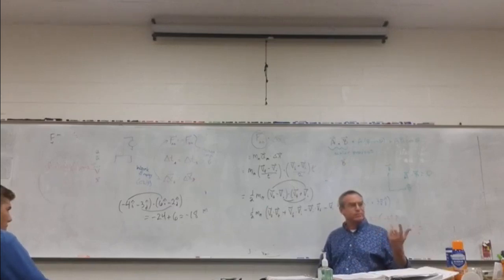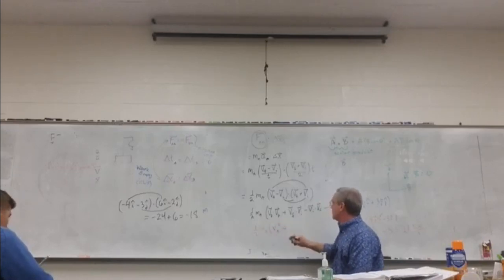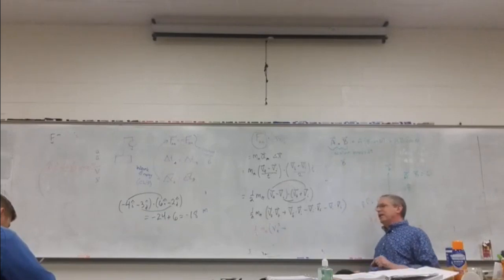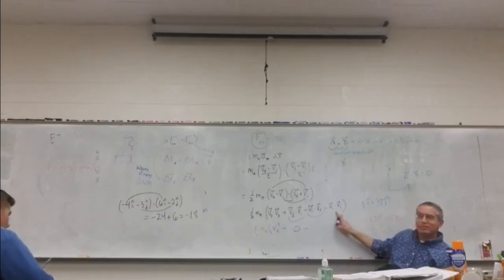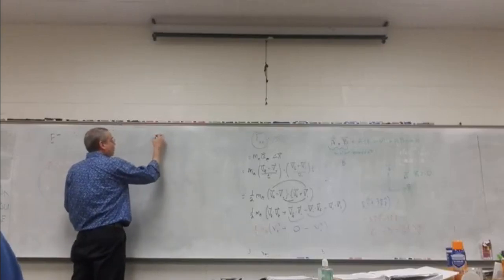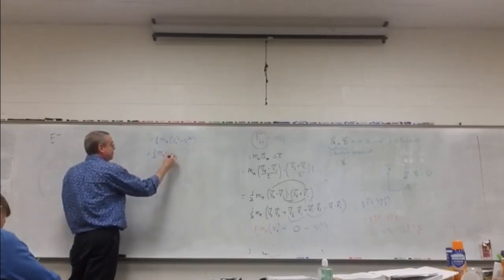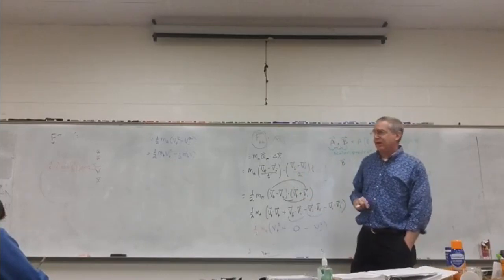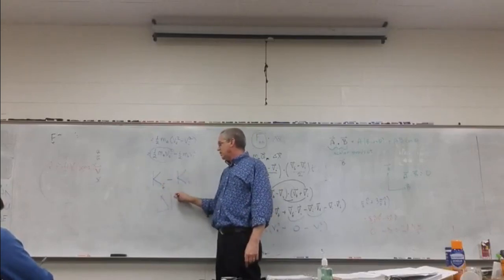20200305 144231 rotate